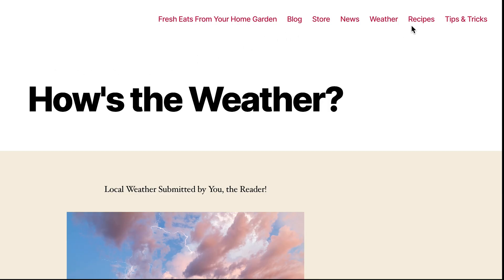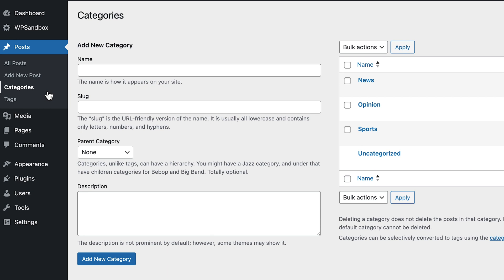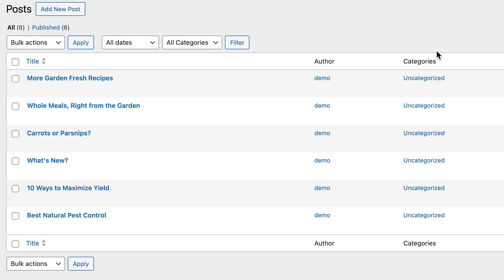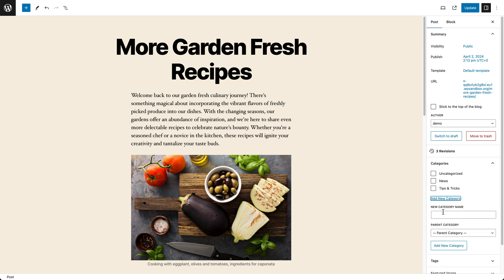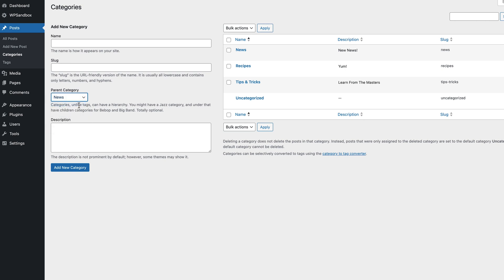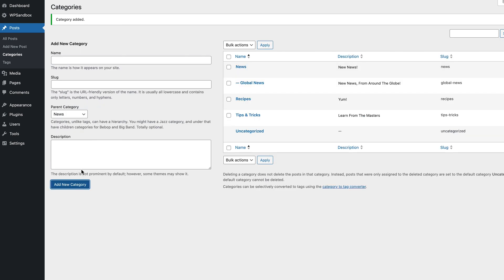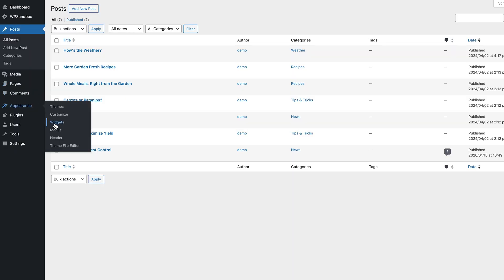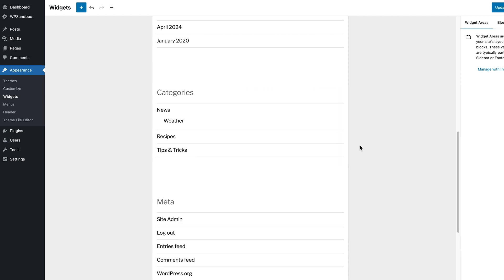What Are Categories On WordPress & How To Use Them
WordPress categories keep your website organized. This helps your visitors have a seamless experience and also allows you to work behind the scenes without any headaches.

This is where categories can be incredibly useful, as you need to break down and categorise your content on both the front and back end.

Today, we are going to explain what a category is on WordPress and show you how to create and use one.

If you want to check out SeedProd that we mentioned in the video, then

Top Resources